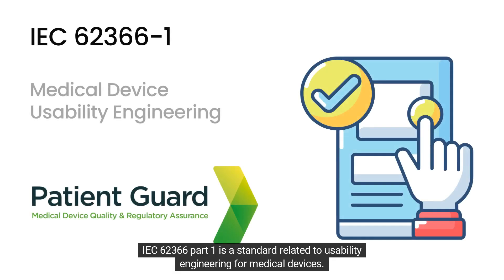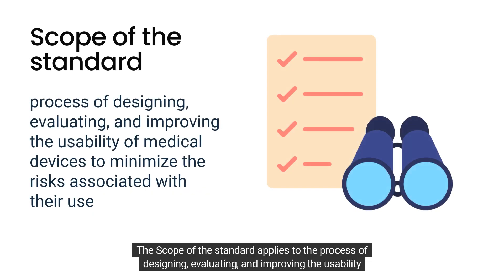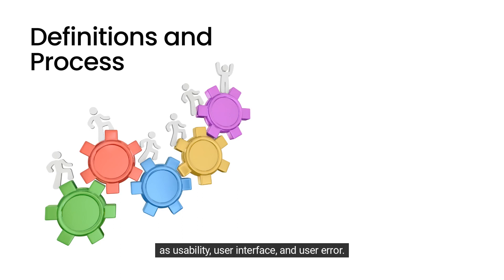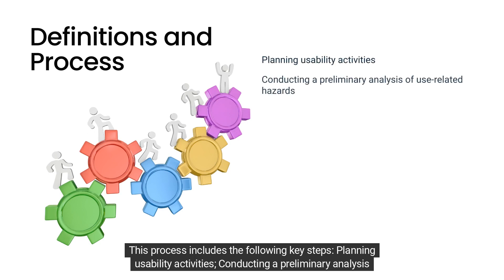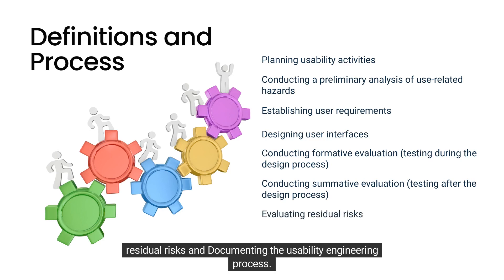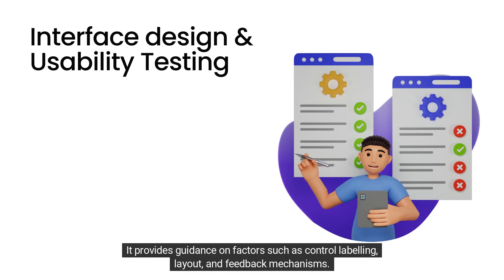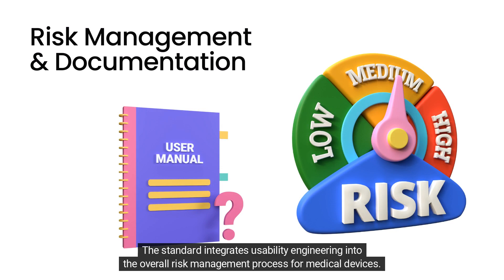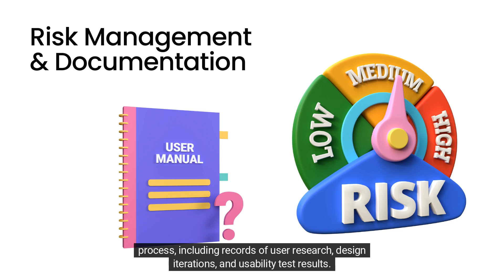IEC 62366 1 Usability Engineering for Medical Devices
IEC 62366-1 is a standard related to usability engineering for medical devices. It provides guidance on how to apply human factors engineering to the design and evaluation of medical devices to ensure their usability and safety. Here's an overview of the key points covered in IEC 62366-1:

1. **Scope**: The standard applies to the process of designing, evaluating, and improving the usability of medical devices to minimize the risks associated with their use.

2. **Definitions**: It provides definitions for various terms used in the context of usability engineering, such as usability, user interface, and user error.

3. **Usability Engineering Process**: IEC 62366-1 outlines a systematic process for integrating human factors engineering principles into the design and development of medical devices. This process includes the following key steps:
   - Planning usability activities
   - Conducting a preliminary analysis of use-related hazards
   - Establishing user requirements
   - Designing user interfaces
   - Conducting formative evaluation (testing during the design process)
   - Conducting summative evaluation (testing after the design process)
   - Evaluating residual risks
   - Documenting the usability engineering process

4. **User Interface Design**: The standard emphasizes the importance of designing user interfaces that are intuitive, easy to learn, and efficient to use. It provides guidance on factors such as control labeling, layout, and feedback mechanisms.

5. **Usability Testing**: IEC 62366-1 encourages the use of both formative and summative usability testing to evaluate the effectiveness and safety of medical device user interfaces. It provides guidance on conducting these tests, including selecting appropriate test participants and scenarios.

6. **Risk Management**: The standard integrates usability engineering into the overall risk management process for medical devices. It emphasizes the importance of identifying and mitigating use-related hazards through usability activities.

7. **Documentation Requirements**: IEC 62366-1 specifies the documentation that should be maintained throughout the usability engineering process, including records of user research, design iterations, and usability test results.

Overall, IEC 62366-1 serves as a valuable resource for medical device manufacturers seeking to improve the usability and safety of their products through human factors engineering principles. Compliance with this standard can help ensure that medical devices meet the needs of users and minimize the risk of user errors.